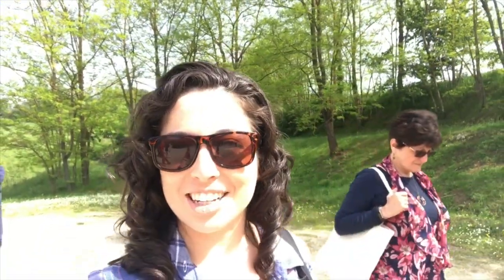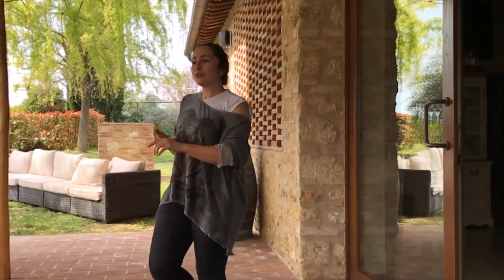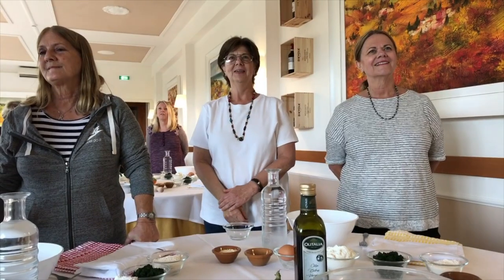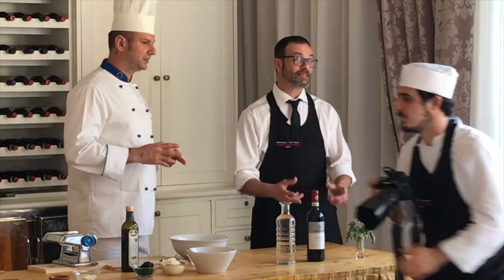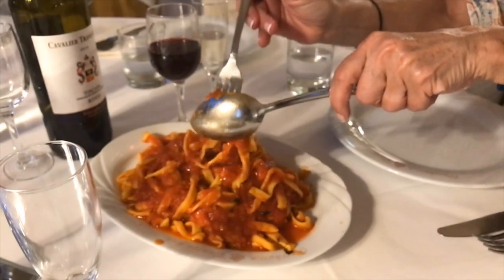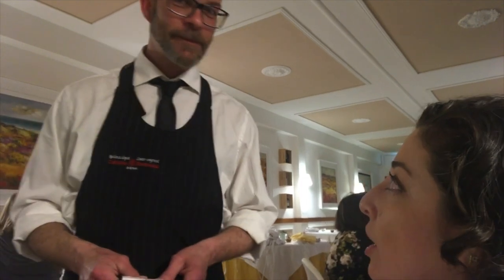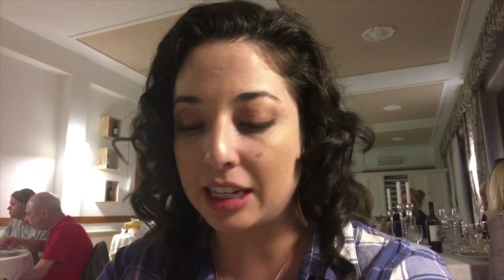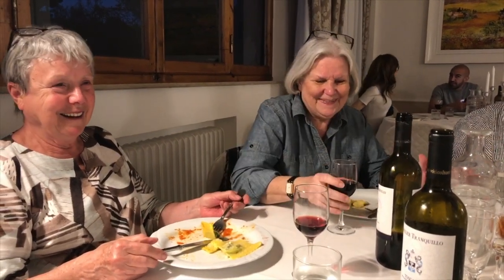Italy Travel Vlog || Day 3 Pasta, Wine & MORE Pasta! || Cara Di Falco || Cara's Cucina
Join our tour of Italy as we learn ALL about pasta on our 3rd day at Fabbri Pastificio, then head to a winery and taste Vernaccia, and finally back to Certosa di Pontignano where the chef's teach us how to make TWO kinds of fresh pasta and we get to chow down on our own hard work! It's all in this video!
pastafabbri.it